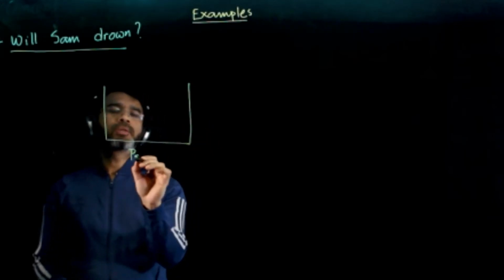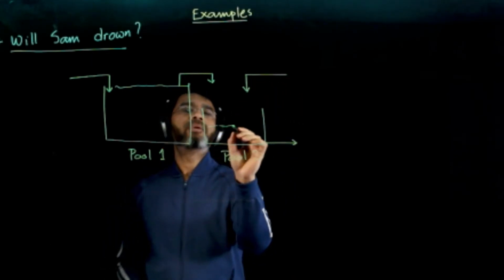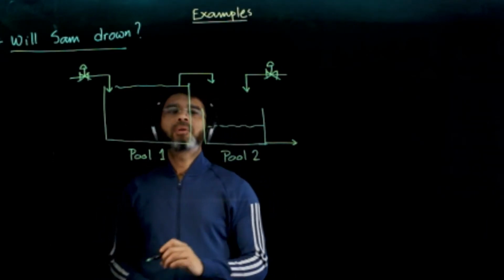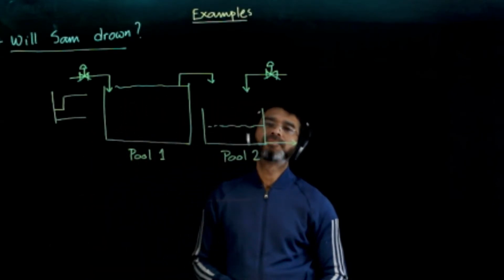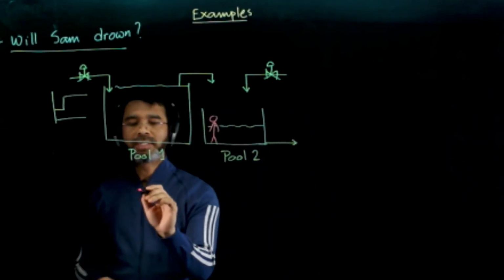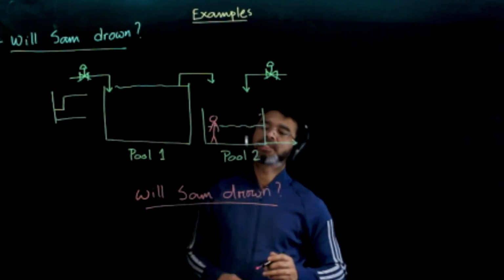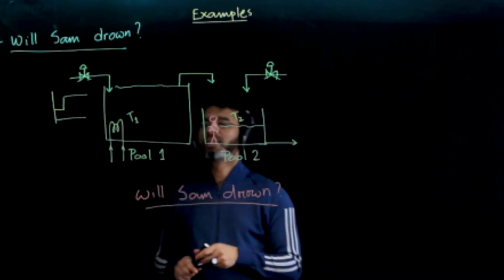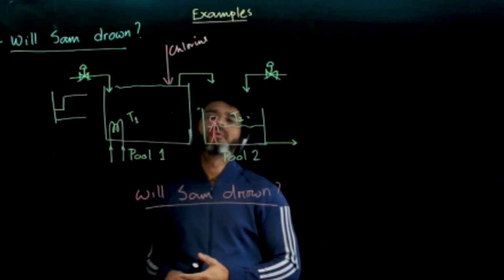Control Example Will Sam drown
Discusses a simple pool example from control perspective